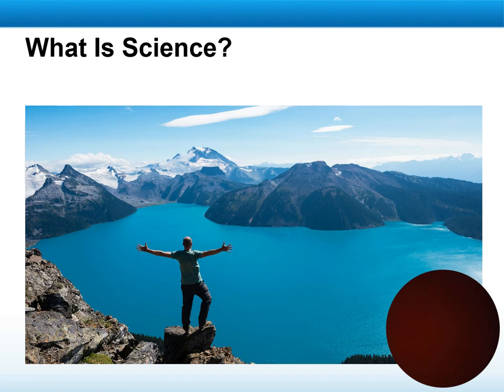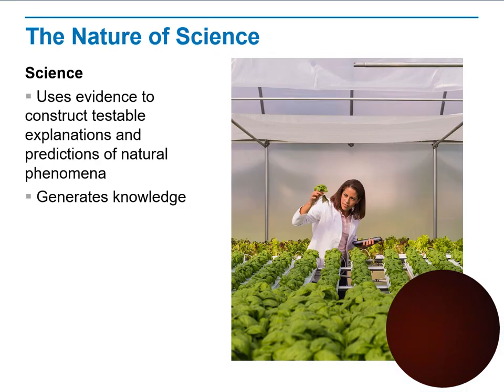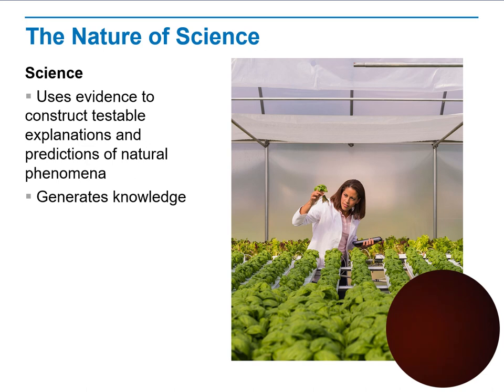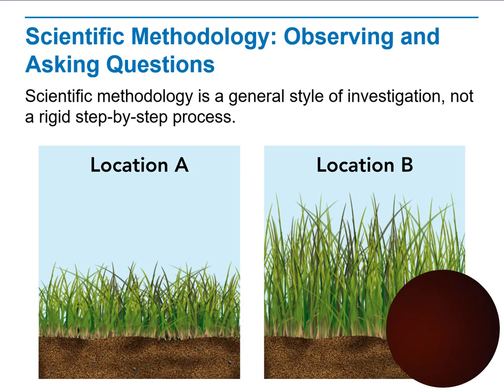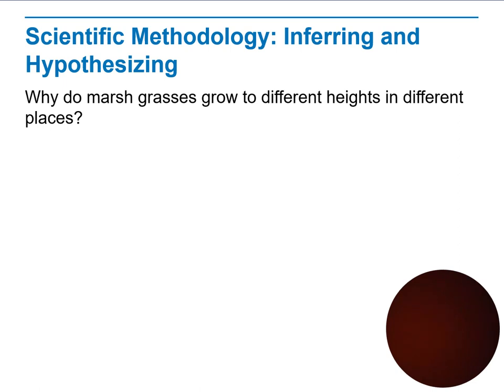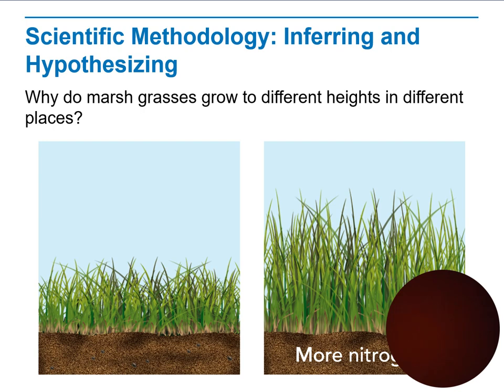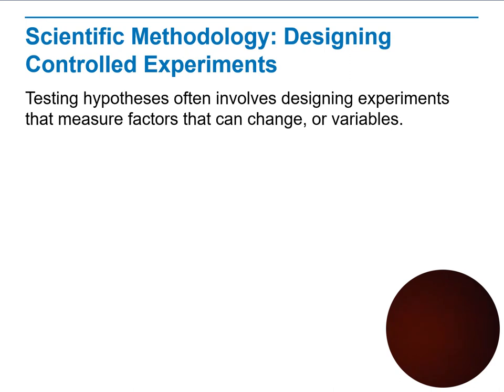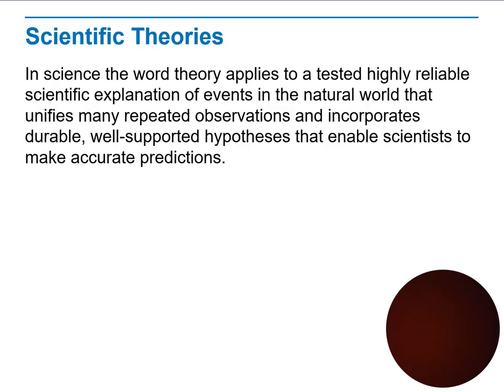Biology Week 1 What is Science- by Vera Ghishan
The video topic and objectives for the unit, as well as the objectives for each individual topic, gives a brief explanation on each topic.

Lesson 1.1:

Describe the goals of science.

Explain the procedures that are at the core of scientific methodology.

Define what a scientific theory is.

Lesson 1.2:

Describe how attitudes and experiences generate new ideas.

Explain why peer review is important.

Explain the relationship between science and society.

List practices common to both science and engineering

Lesson 1.3:

Identify characteristics of all living things.

Describe crosscutting concepts of biology.

Explain how fields of biology differ in their approaches.

Explain the importance of the metric system.

This video discusses the main topics We will cover during the week 1 scholastic year.